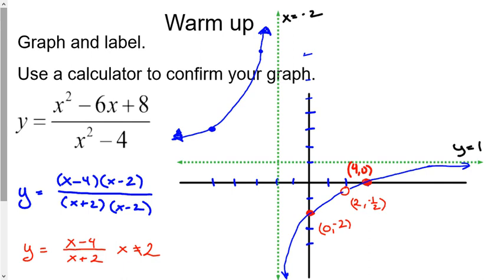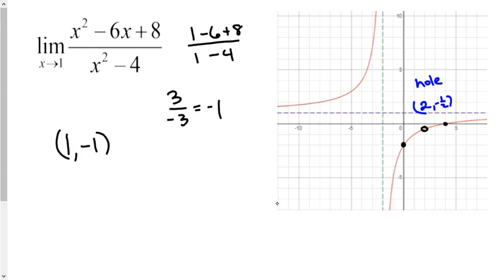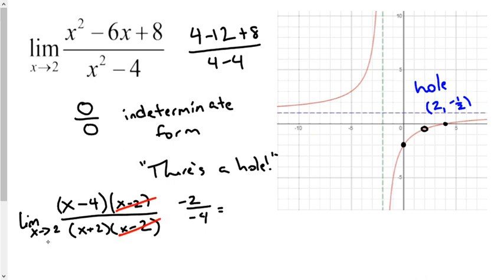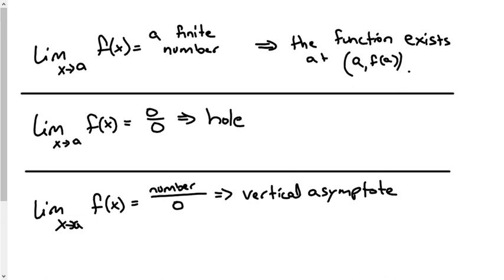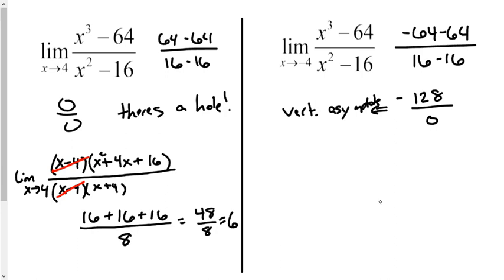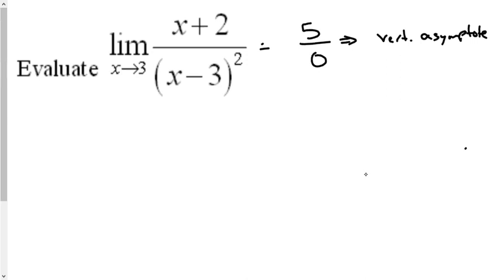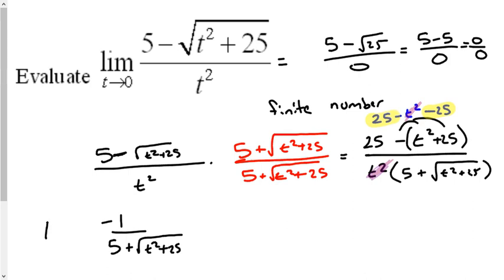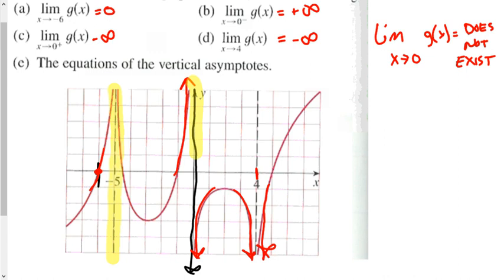The limit of a function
This video will explore vertical asymptotes and holes in rational functions as they relate to limits.  You should have a good working knowledge of college algebra or pre-calc.